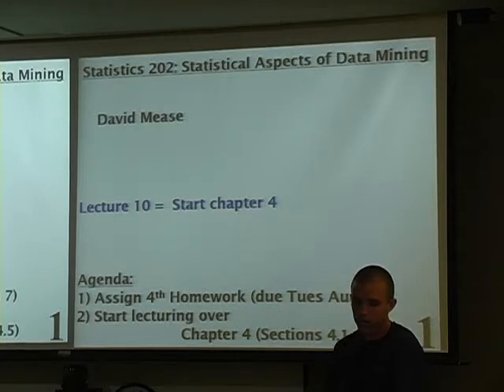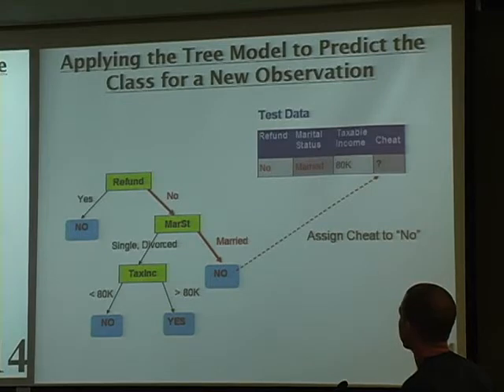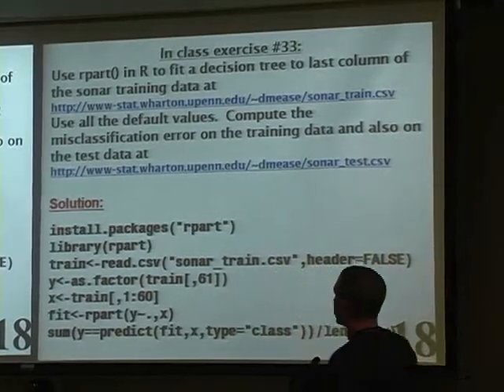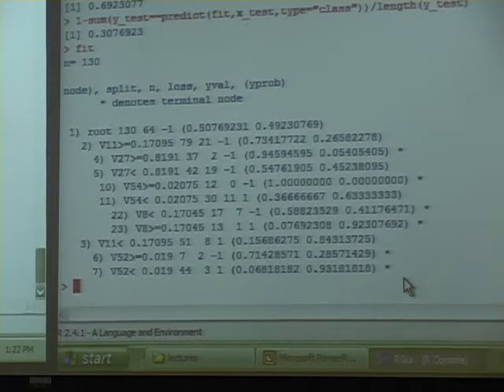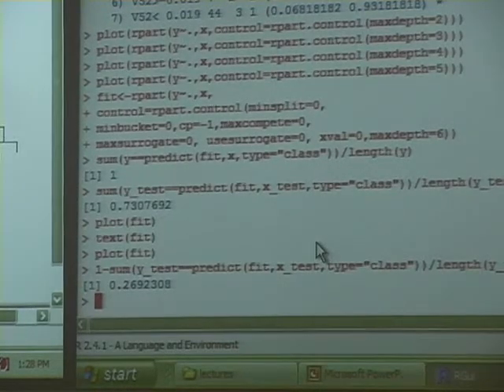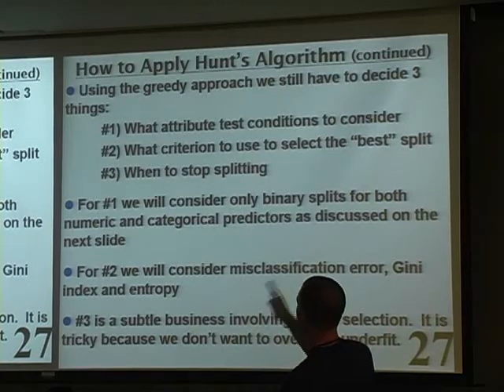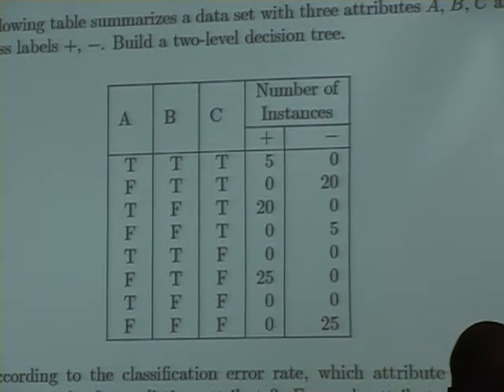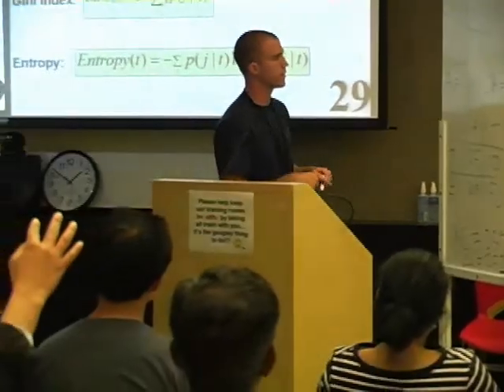Statistical Aspects of Data Mining (Stats 202) Day 10